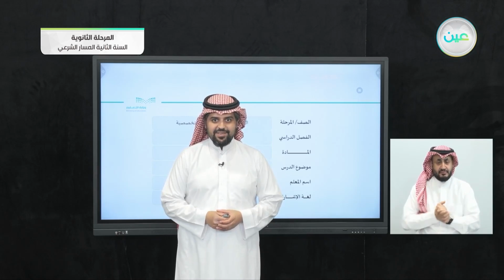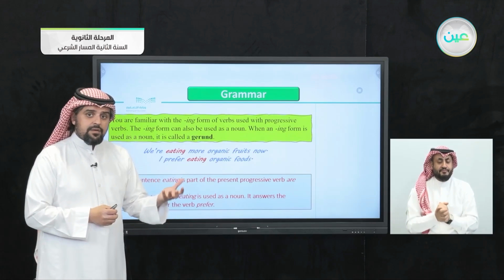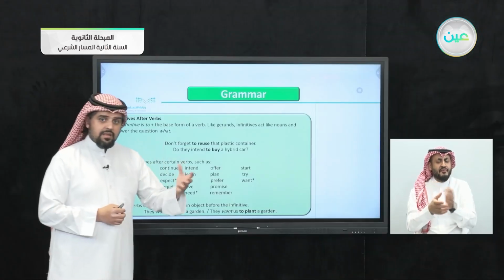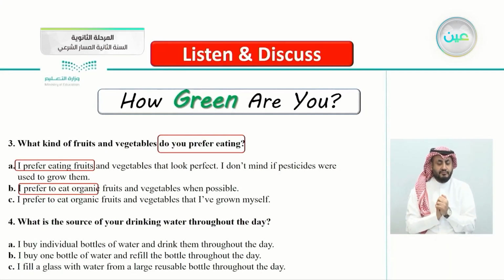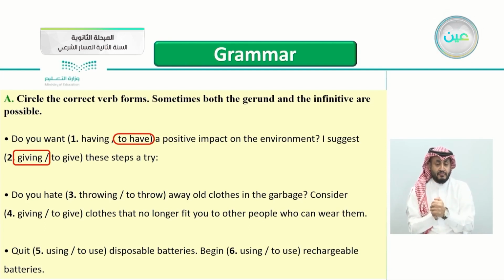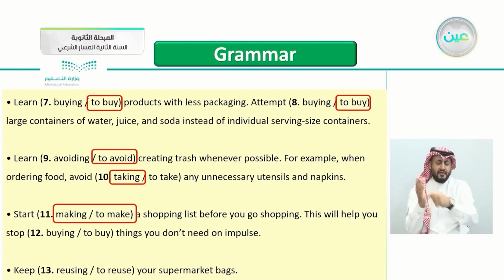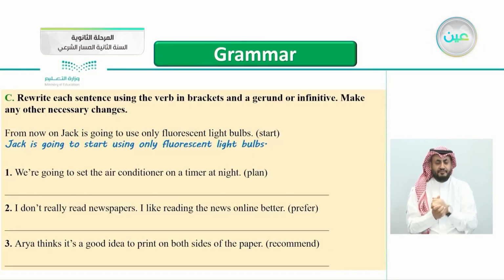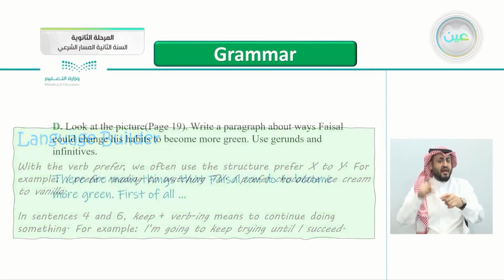U2: Grammar - اللغة الإنجليزية (2-2) - المسار الشرعي - السنة الثانية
الحصة الرابعة - الخميس - الأسبوع الثالث - المسار الشرعي - السنة الثانية